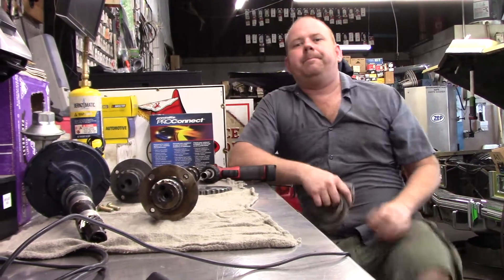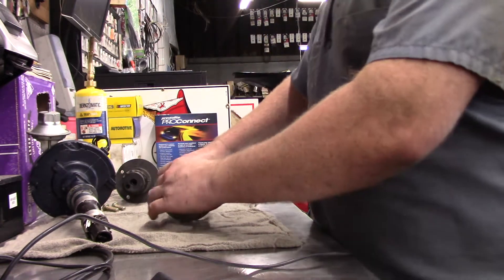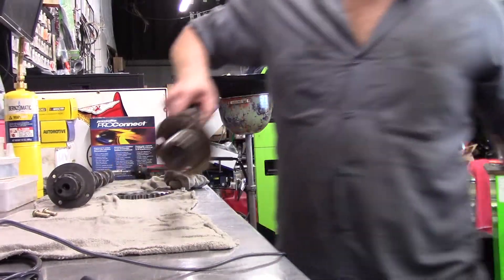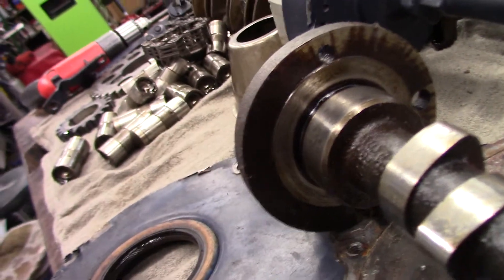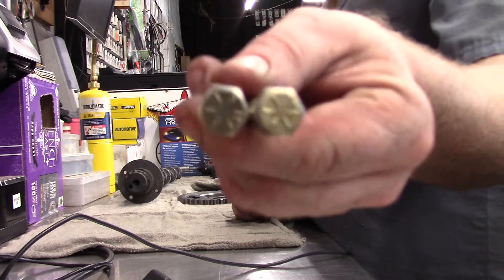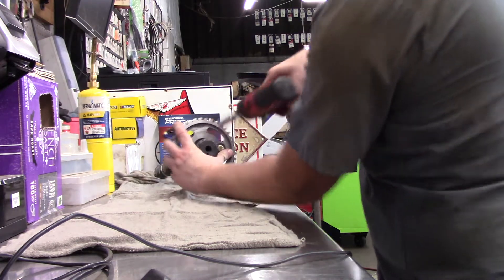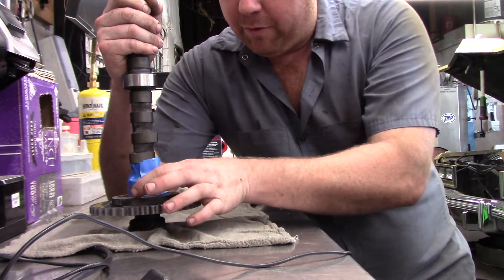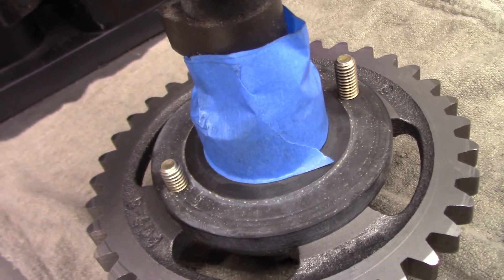Cadillac 472/500 steel timing set replacement.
This video explains the importance of making sure the bolts used to fasten the cam gear to the cam on these engines are at the correct length. Must be below flush of the step on the cam flange before the thrust surface. if the bolts are protruding at all behind the flange it will make an engine knock sound.